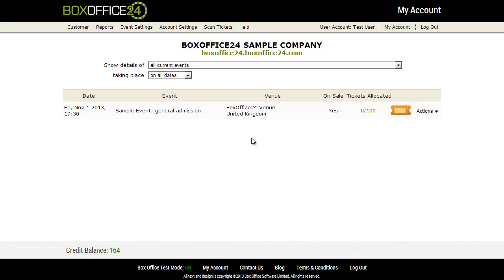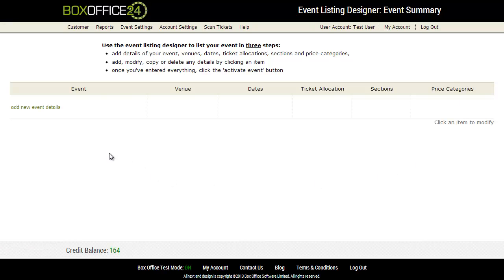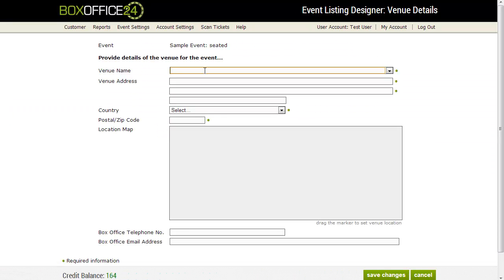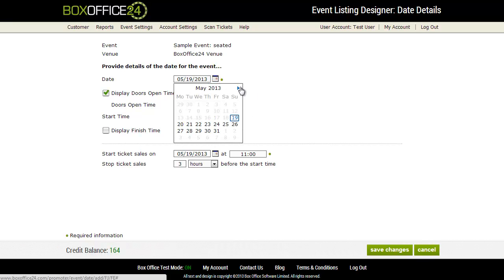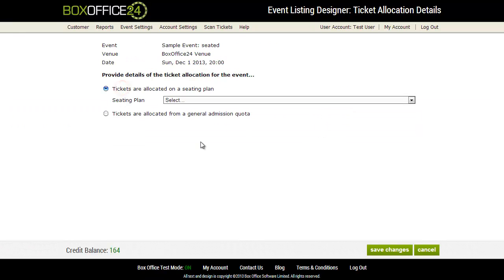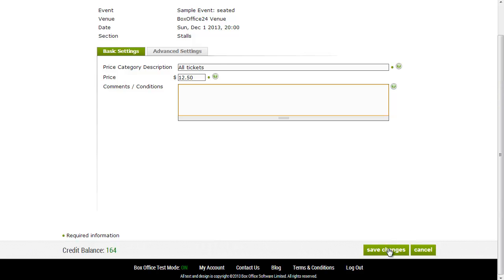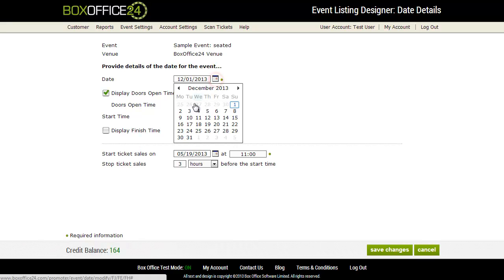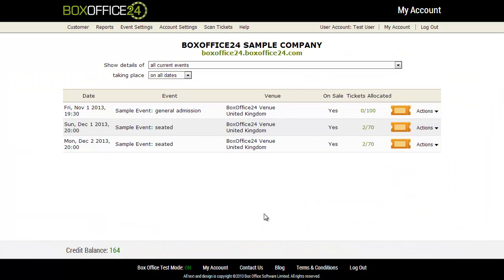BoxOffice24: adding an event listing (seating plan)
Use the BoxOffice24 website to add your event listings using the event listing designer